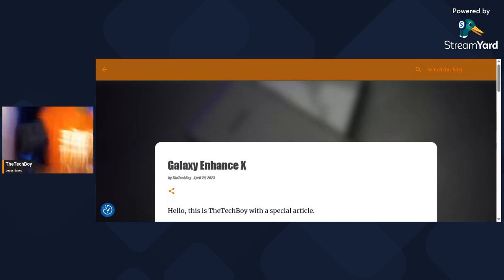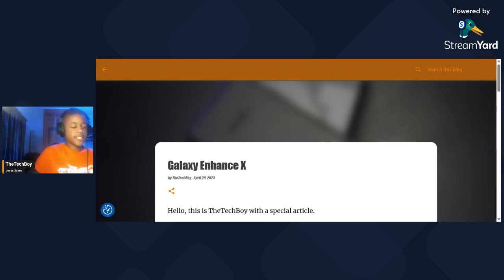This Week In TheTechBoy Podcast 4/29/23: Snapchat AI, Edge, Samsung AI Image Editor is ...ok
I talk about Snapchat AI, an attempted TheTechBoy hack, and Samsung Enhance X. ALso Did TheTechBoy switch to Edge?esus Saves. If you want to become a Christian just admit you have done wrong, believe that Jesus died on the cross for your sins and rose from the dead, and Choose Jesus as Lord.

Job 19:25 (New International Version)

I know that my redeemer lives, and that in the end he will stand on the earth.